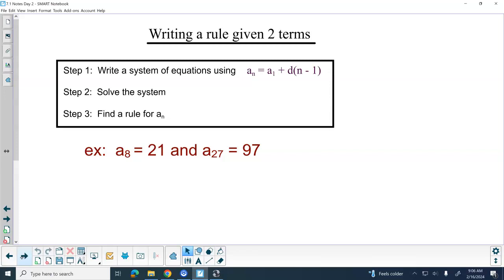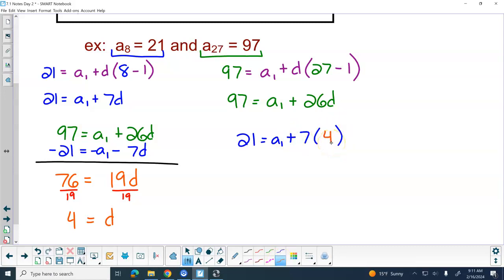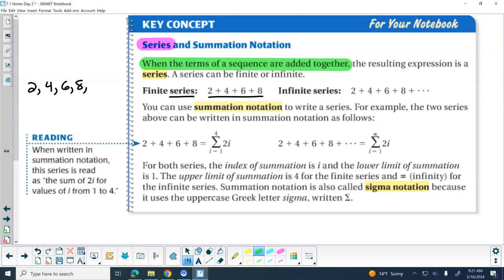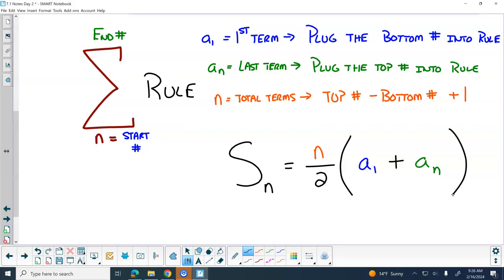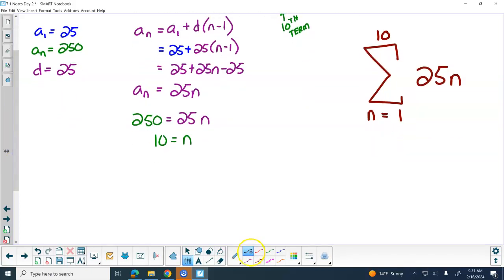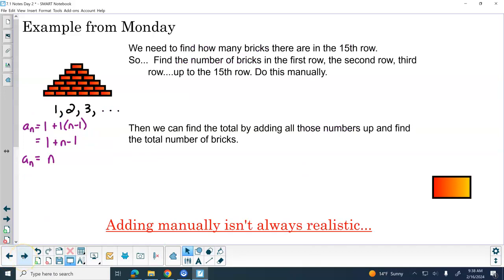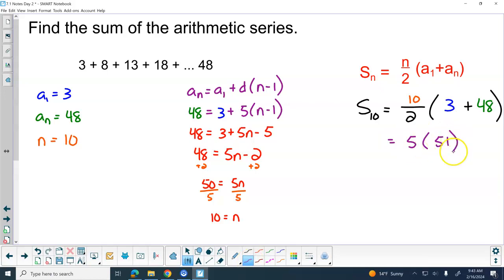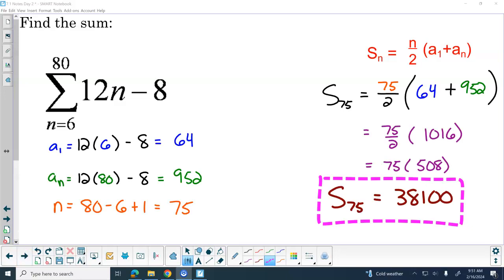Feb. 16 - 7.1 Notes Day Two